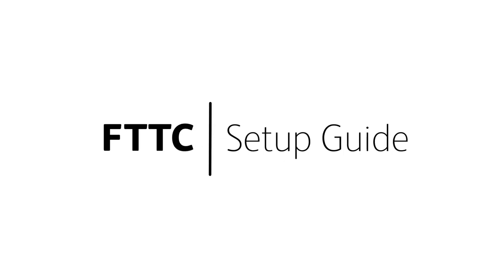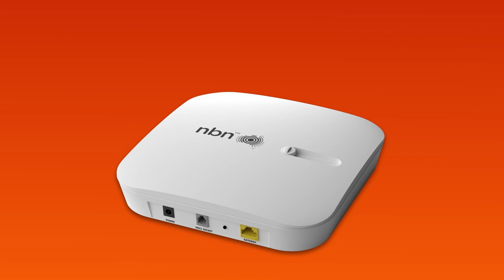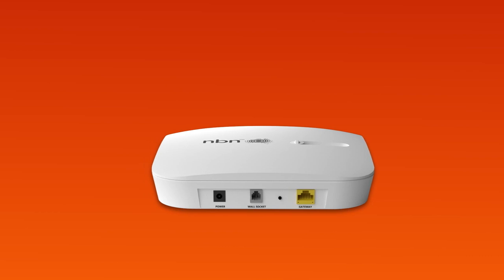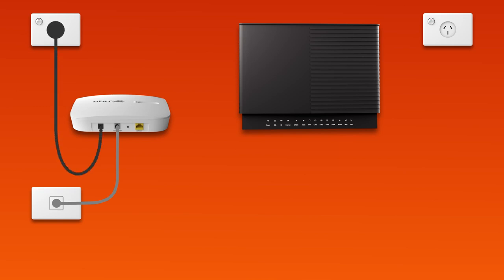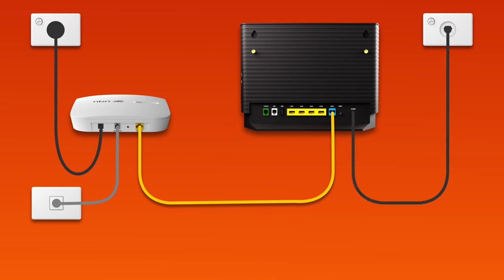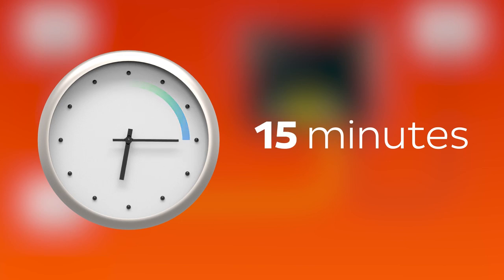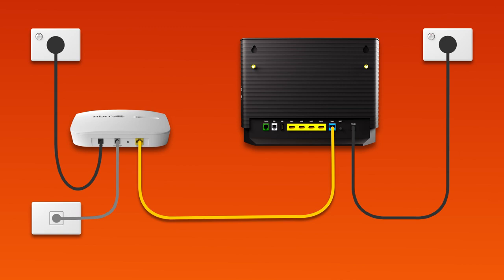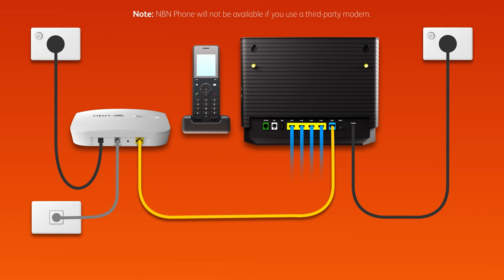Set up nbn FTTC with a Smart Modem Gateway (VX420-G2H)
How to set up your Internode nbn FTTC connection using a Smart Modem Gateway (VX420-G2H).